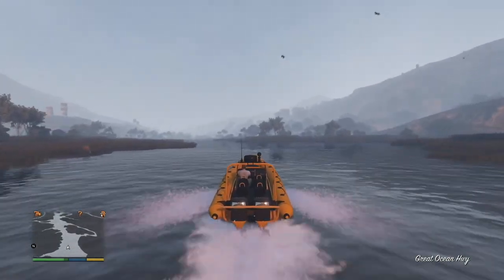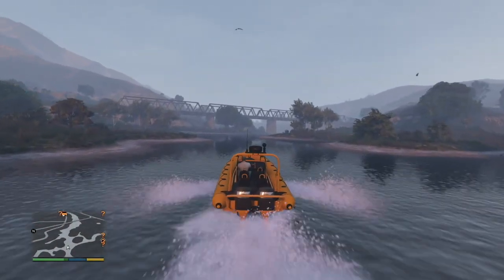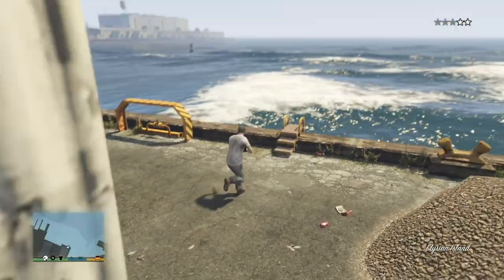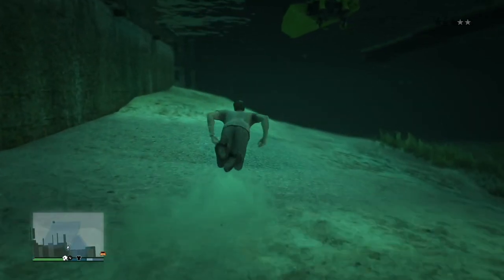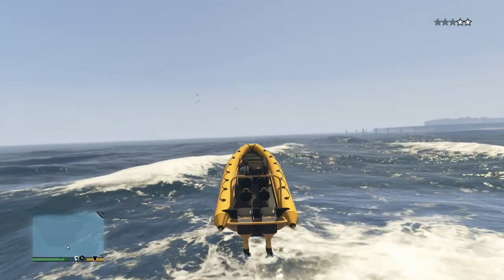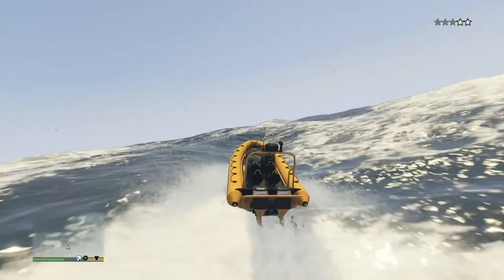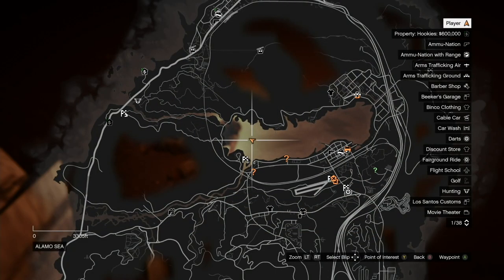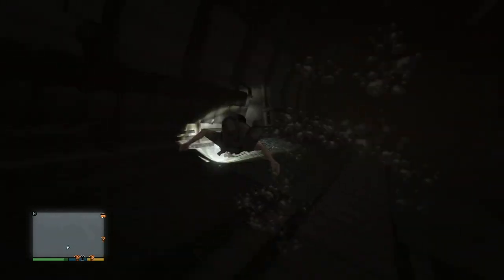GTA 5: Salvaging Merryweather Plane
Trevor can dive into the sea and salvage the plane he sank.